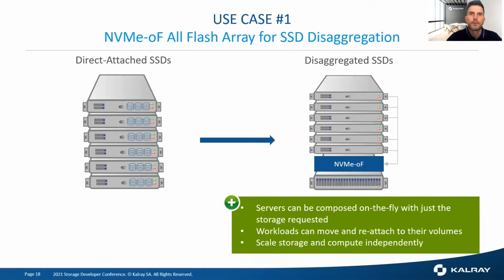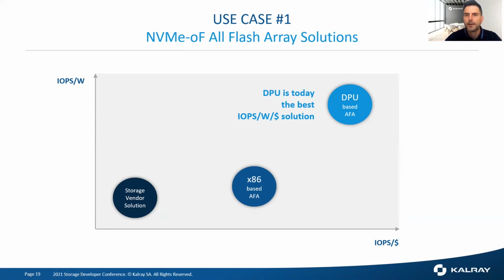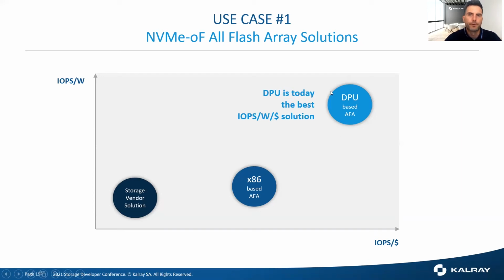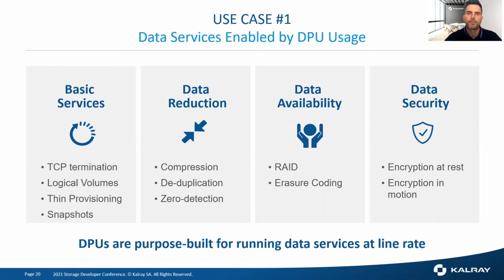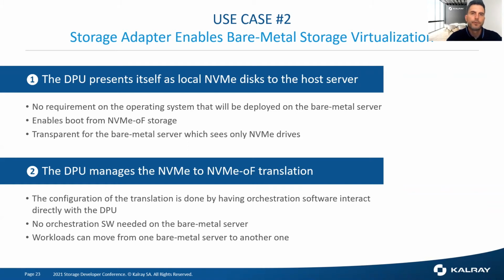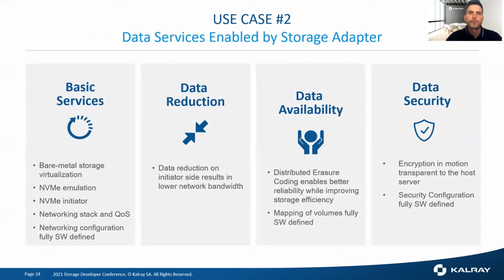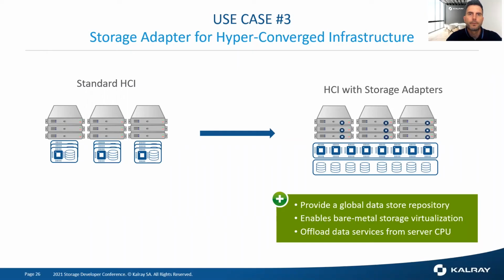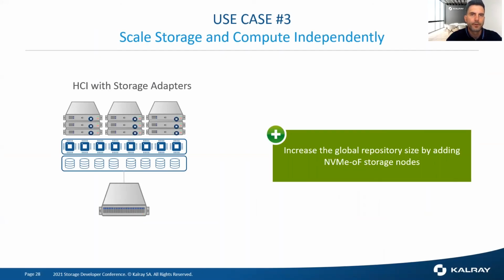Unlocking potential of NVMe-oF & SDS thanks to programmable DPUs - Part 2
During the last two decades, the data center world has been moving to a “Software Defined Everything” paradigm. This has been taken care of mostly by hypervisors running on the x86 up to recently.

In parallel, a new communication protocol to interface with SSDs has been specified from the ground-up, allowing to fully exploit the levels of parallelism and performances of all-flash storage: NVMe, and NVMe-oF. NVMe-oF promises to enable the performances of direct attached all-flash storage with the flexibility an TCO savings of shared storage. To fully unlock the benefits of NVMe-oF while keeping the software defined paradigm, we believe a new kind of processor is needed: the Data Processing Unit, or DPU.

Presented by Sebastien LeDuc, Software Engineering Director, Kalray